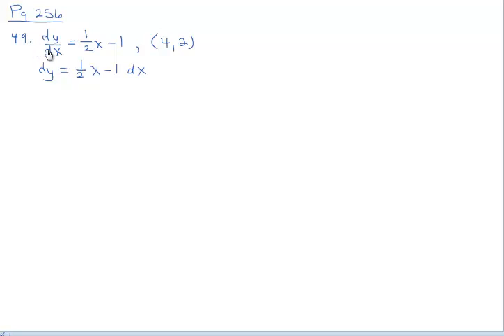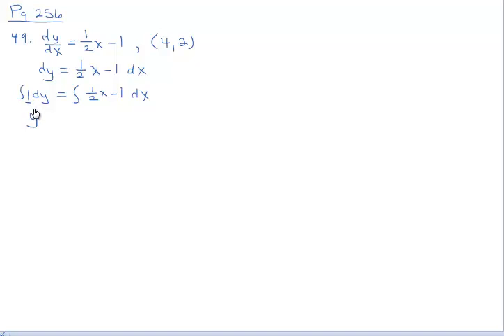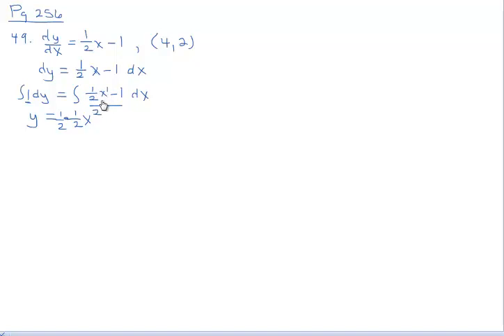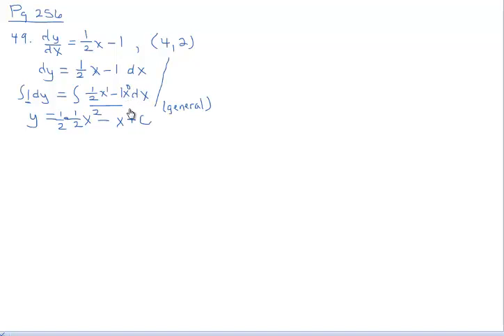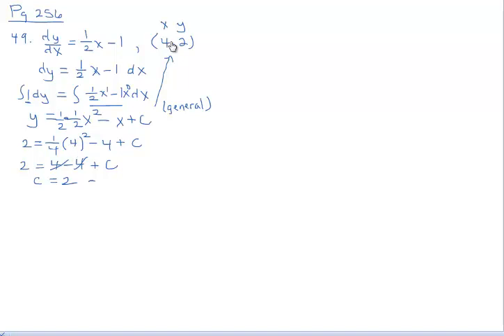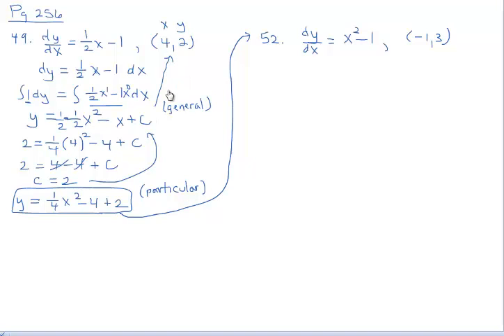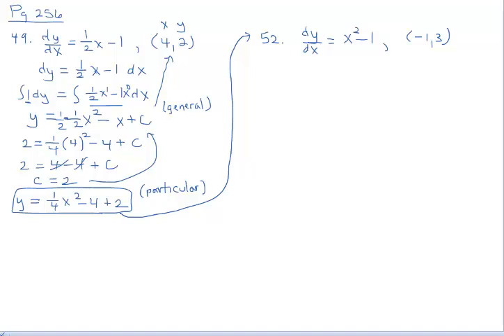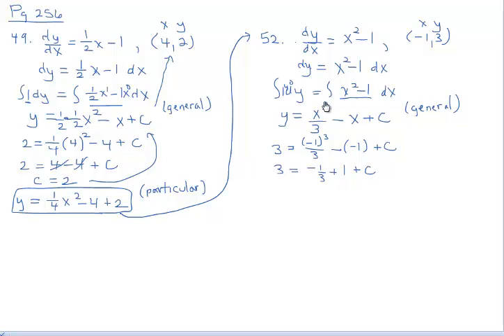Notes (Video) L - Sect 4.1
More Integration